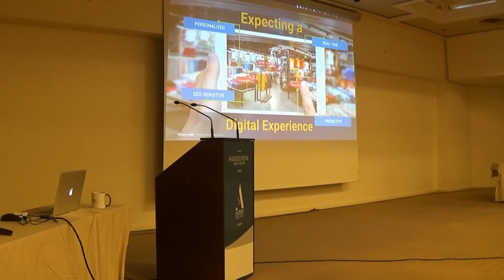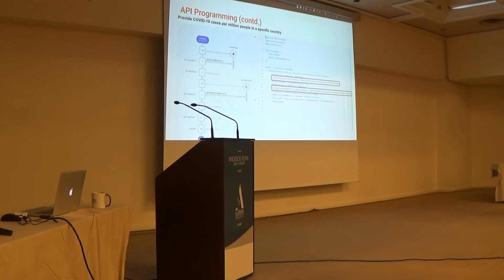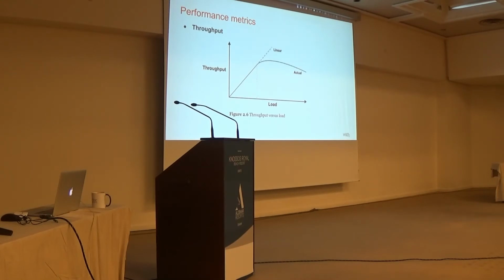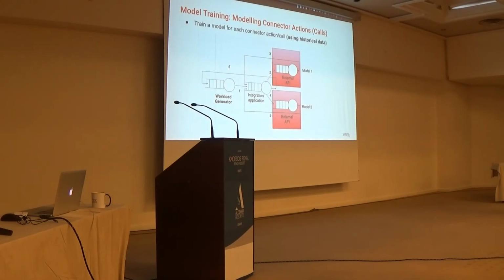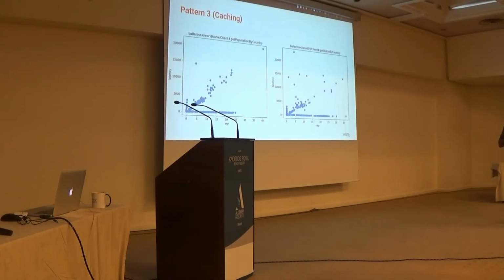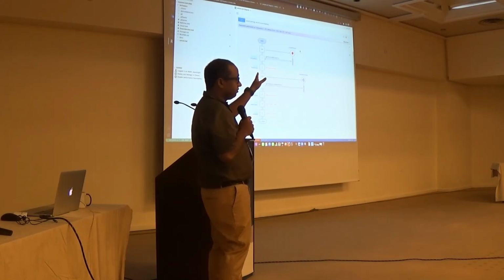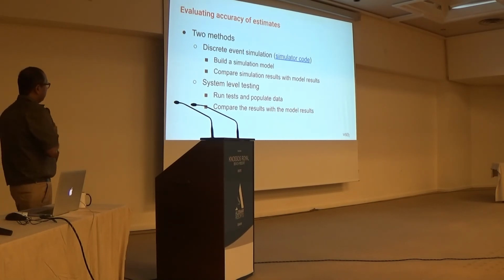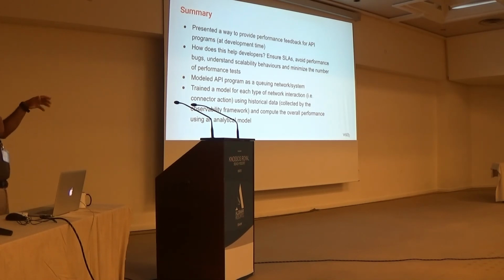"AI-Assisted Performance Feedback in API Programming", Malith Jayasinghe (WSO2) - SummerSOC 2022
"AI-Assisted Performance Feedback in API Programming",
presented by Malith Jayasinghe (WSO2) in the 16th Summer School on Service Oriented Computing which was held in Crete 4-8 July of 2022